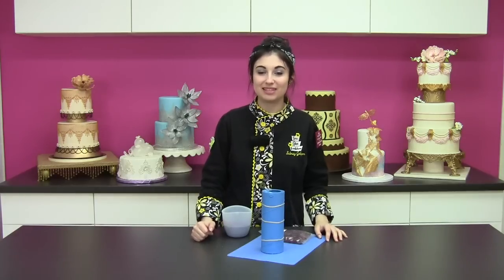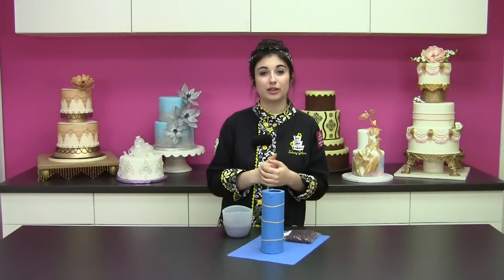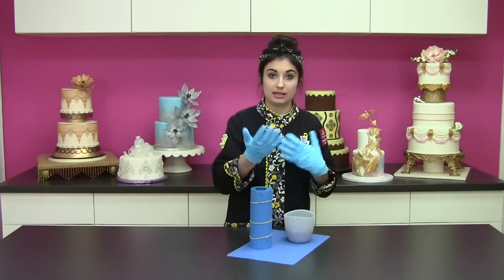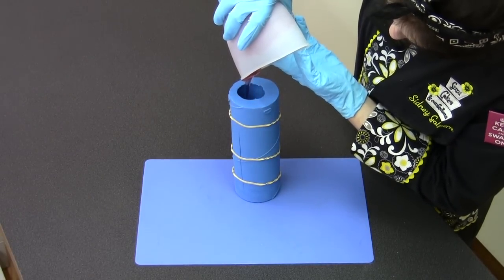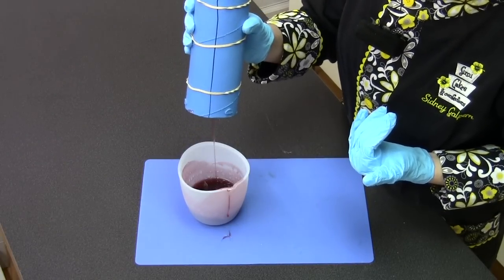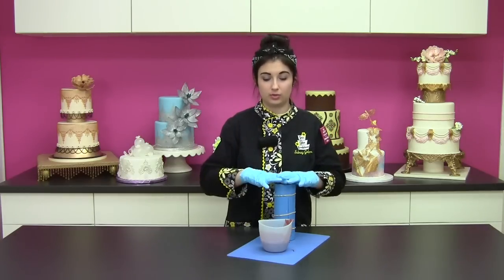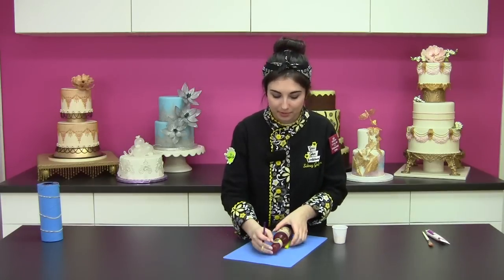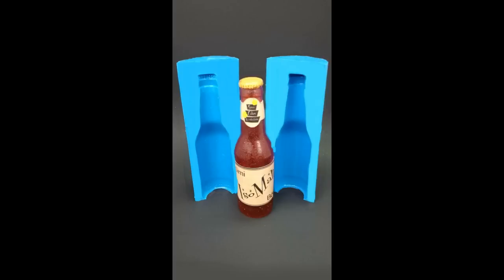Simi Isomalt Beer Bottle Tutorial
To check out the products used here and for more tutorials,

Thank you to Swank Cake Design for the use of your beautiful studio!